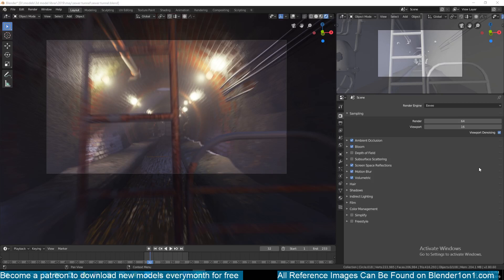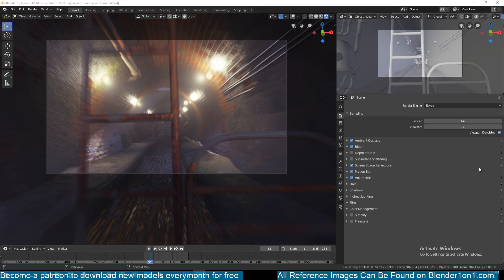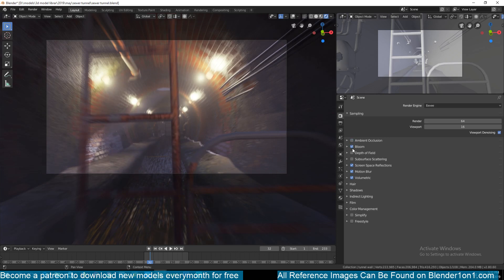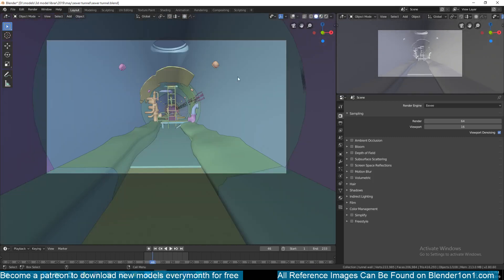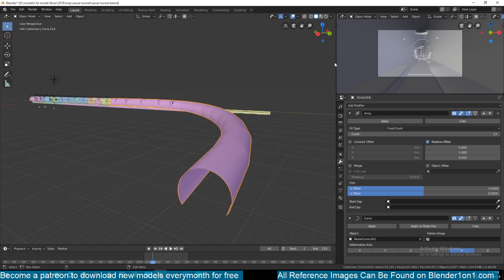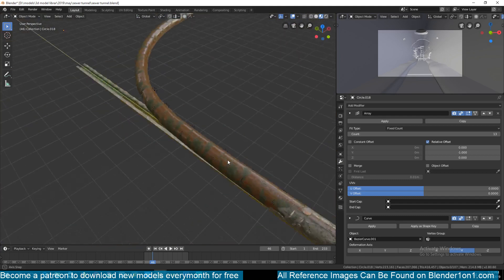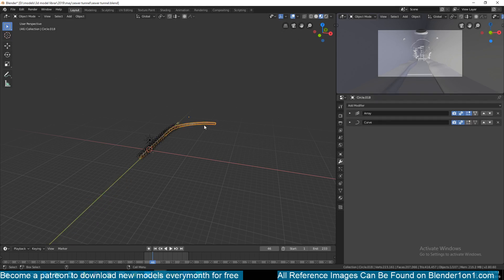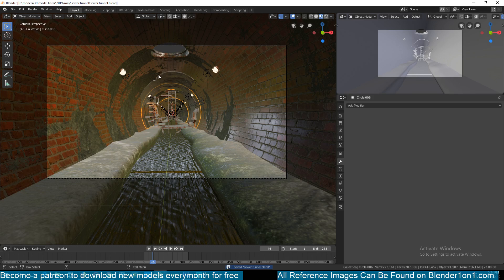making a sewer tunnel in blender 2.8 training series part 1